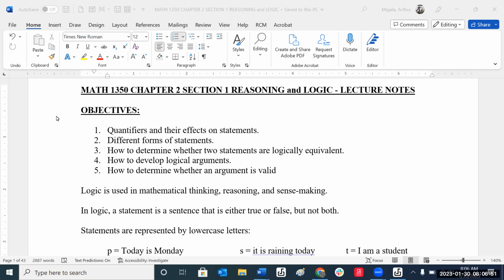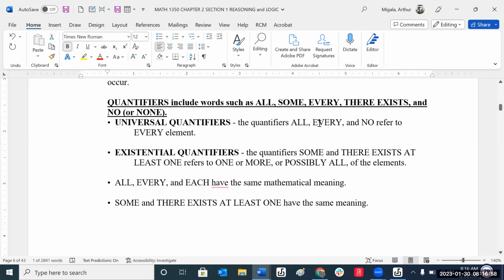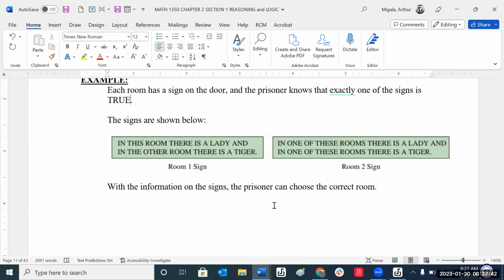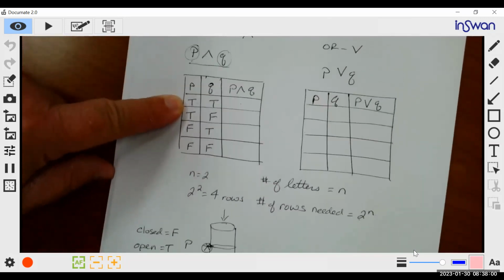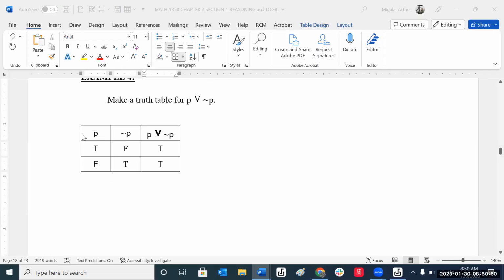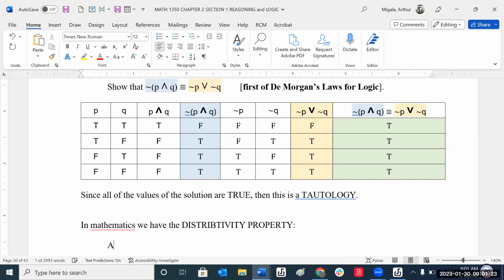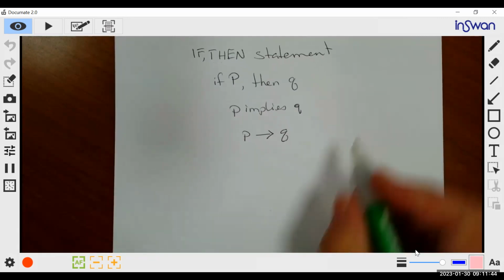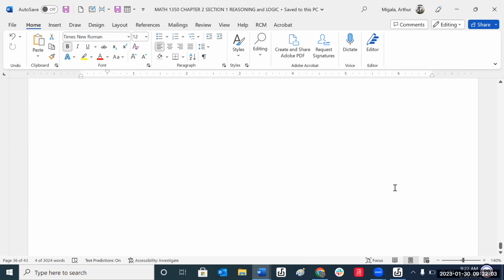MATH 1350 - LECTURE VIDEO - CHAP 2 SEC 1